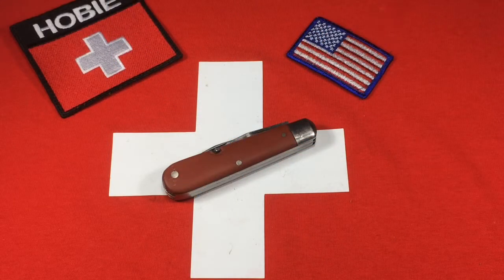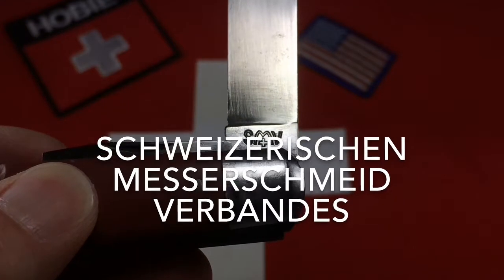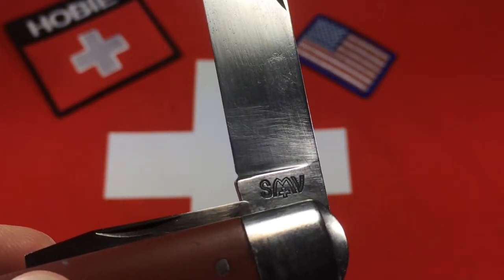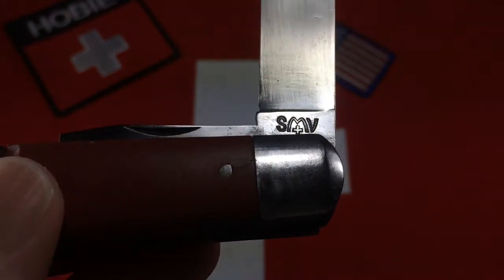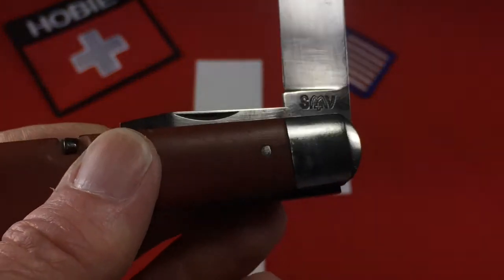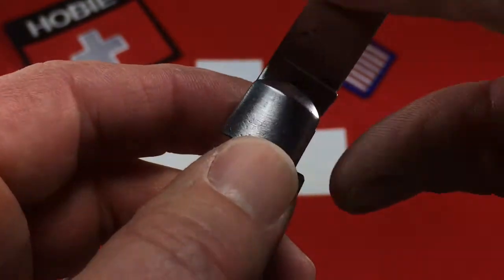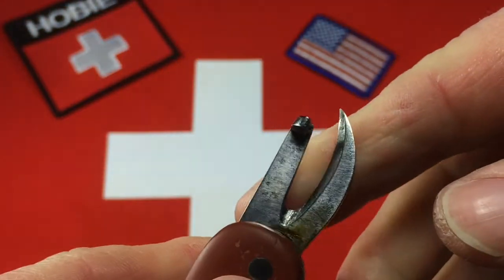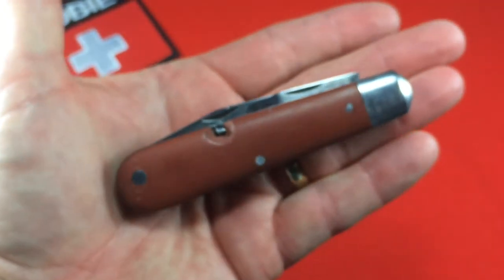A different brand Swiss Soldier's Knife- a Model 1908 "SMV"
Do you know about the "SMV" tang stamp?